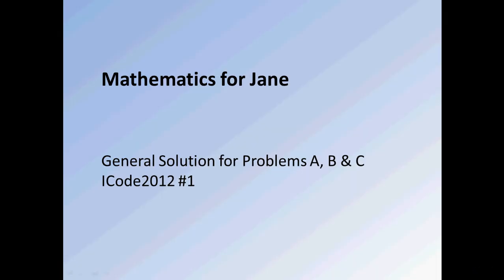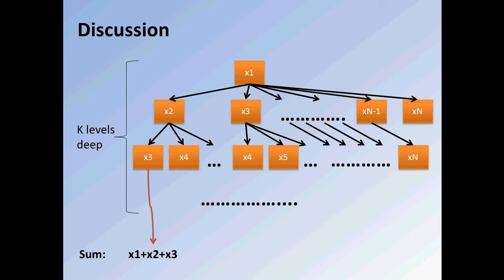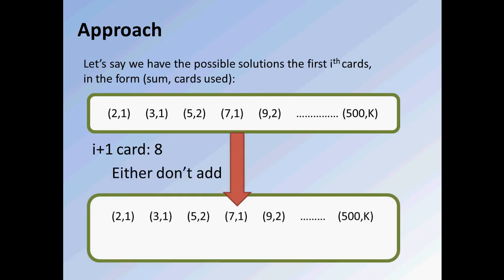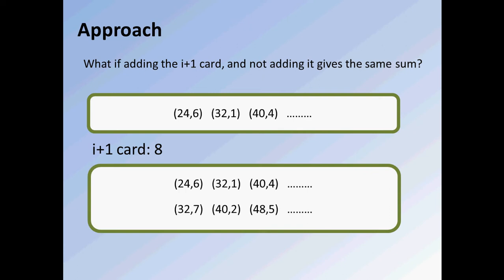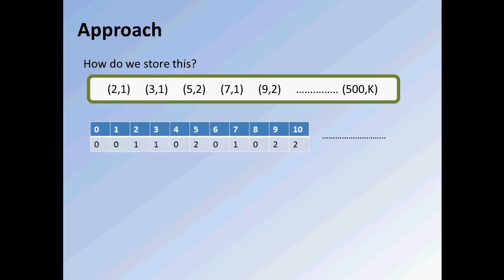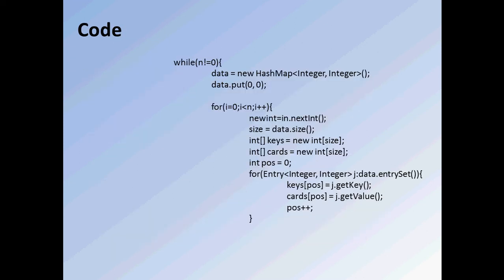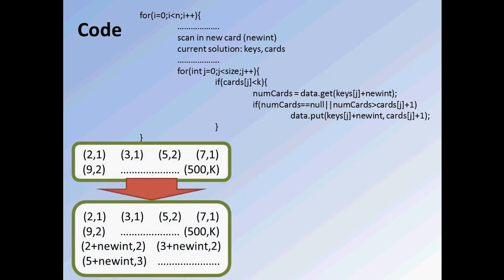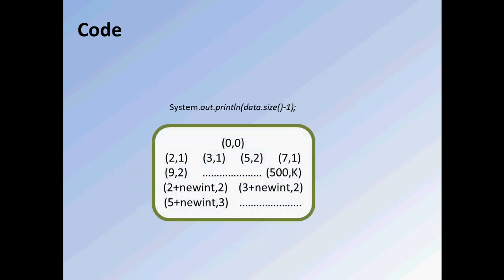ICode 2012 Round1 ABC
Solution for ICode questions ABC